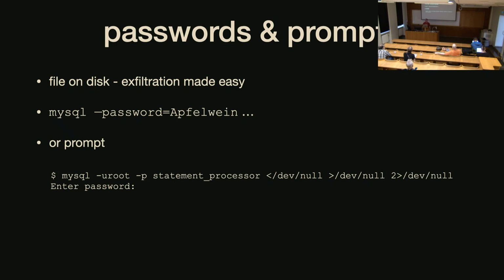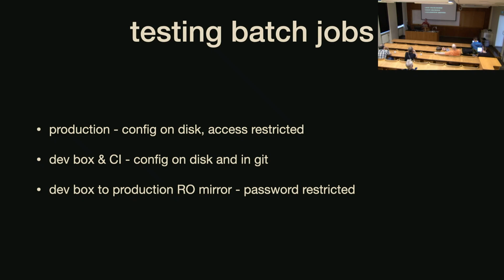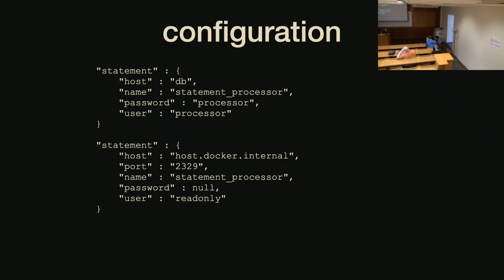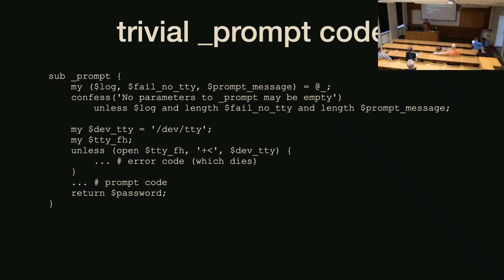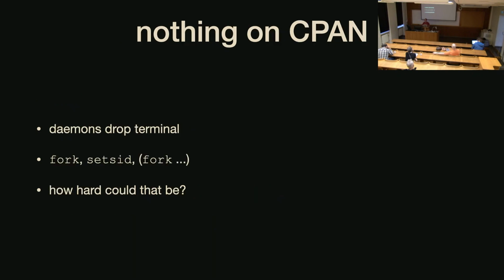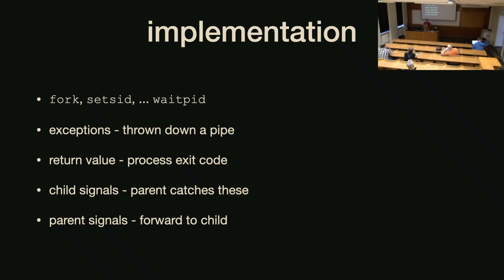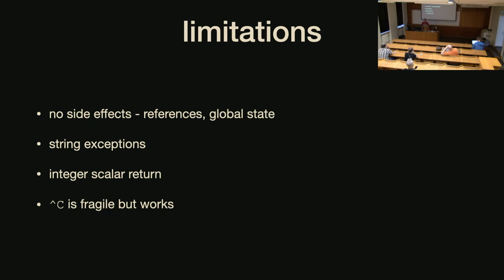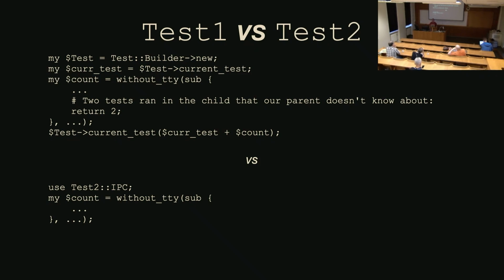Nicholas Clark: Test::NoTty - Faking Successful Failure | PerlKohaCon 2023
ssh clients, database clients and similar can prompt you to enter a sensitive password from the terminal. That way, it's never exposed on the command line or in a configuration file on disk.

At work, we wanted the option to do this with our database wrapper if there is a terminal, but if there isn't, fail fast and loud, rather than hanging forever.

We needed tests for both scenarios, but when we write tests we're doing so interactively - how do we test the tests?

Hence Test::NoTtty - a helper to "run this block of code as if it's non-interactive", so we can successfully fail anywhere.